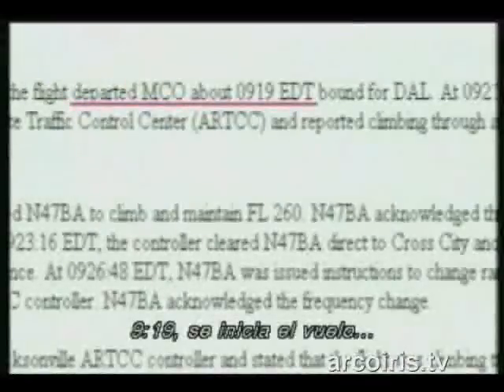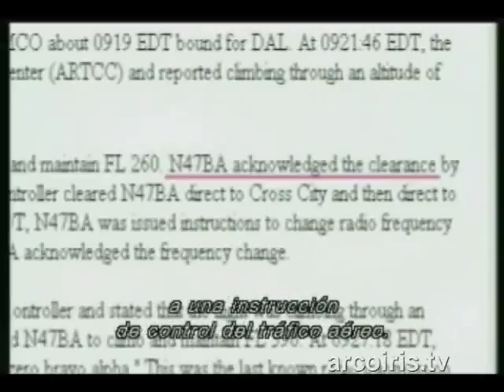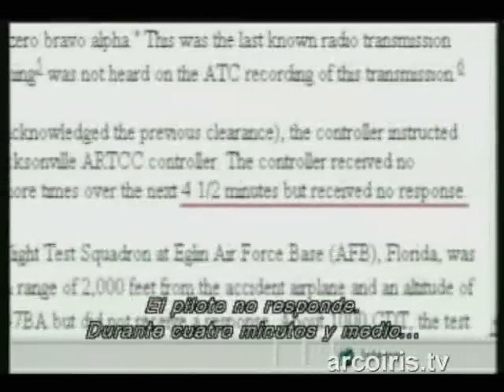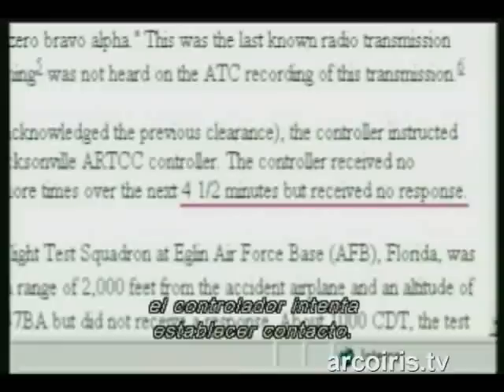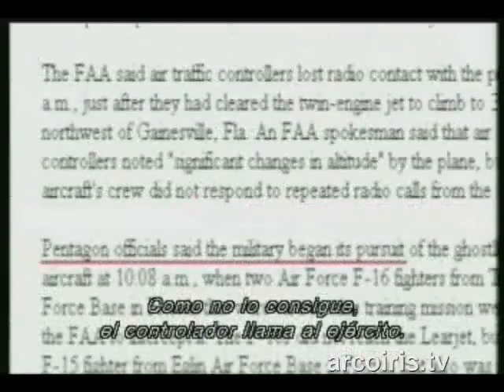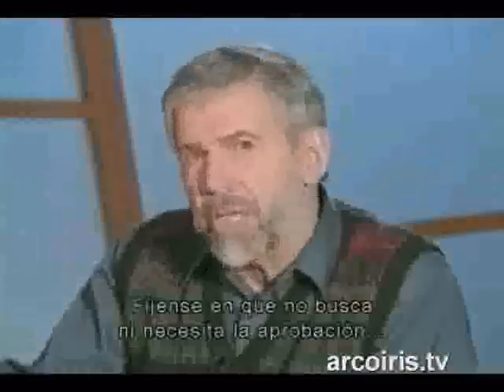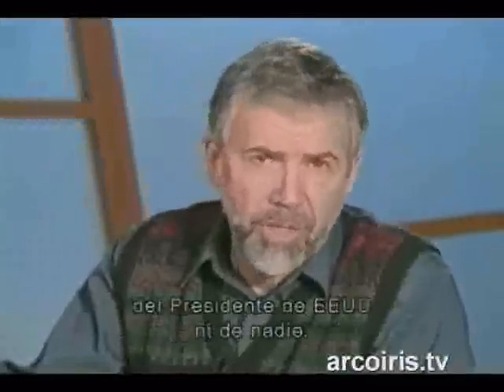CONFRONTING THE EVIDENCE,cap.6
continuara